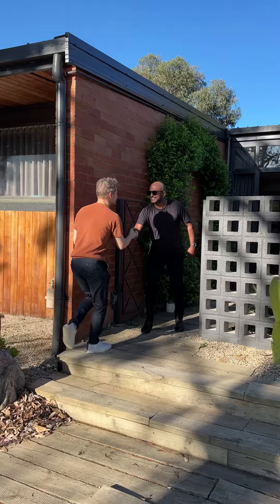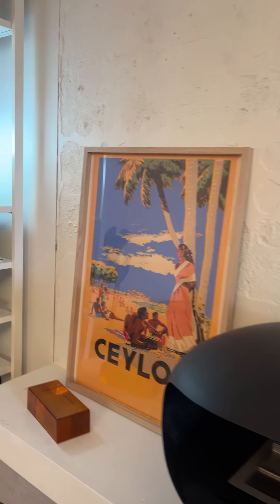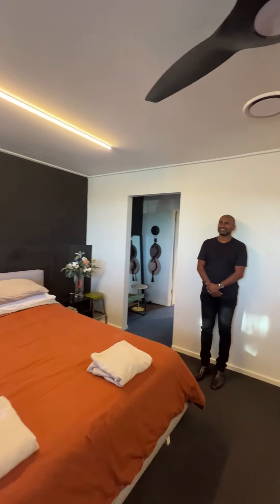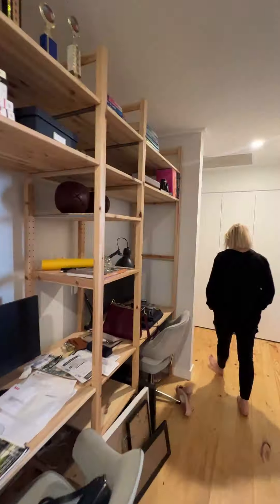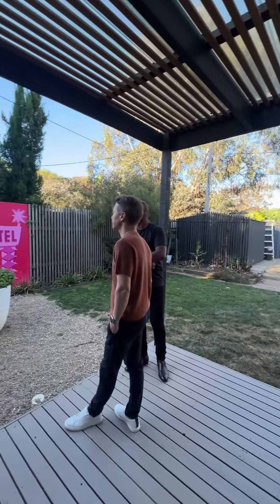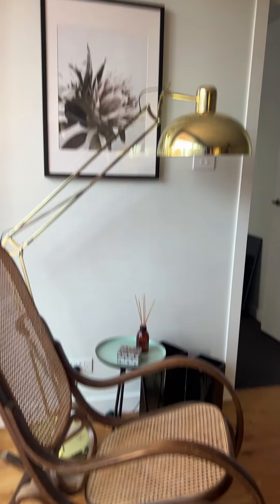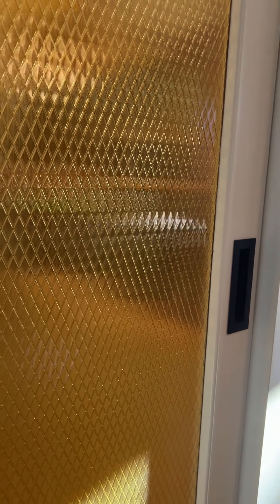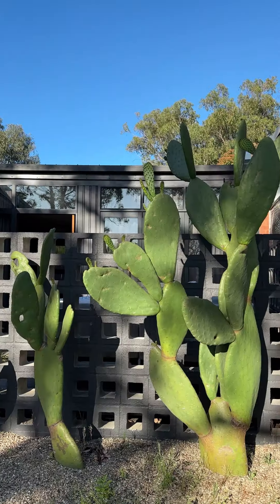THE LOOK IN - AJ & Krystal, Hughes Canberra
Let me take you on a look in at the home of Aj and Krystal – both of whom work in architecture and have renovated a classic Canberra home with their magic design touch.

If you thought having one architect’s perspective was great, then imagine what two design perspectives can do for updating a home. The result is the extended home in Hughes that still features that 60’s design aesthetic but reworked to include modern living spaces as well as bold elements.

There are plenty of personal touches that bring plenty of warmth and personality to the home - such as the exposed painted lounge room wall brick, the carefully considered ambient wall and ceiling lighting fixtures and the Palm Springs inspired mural in the backyard.

They have turned an original home they loved into one they love even more and hopefully many will for generations to come.

Let’s meet AJ and Krystal and go for a look in.